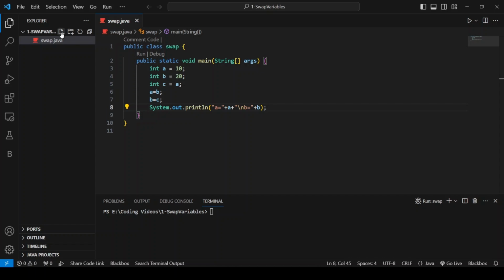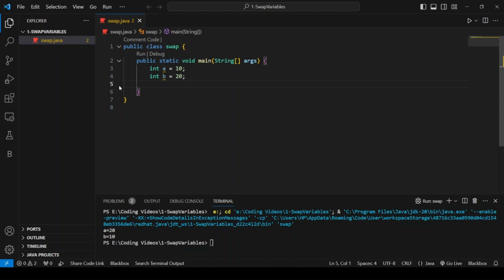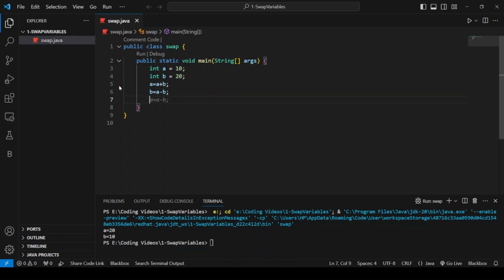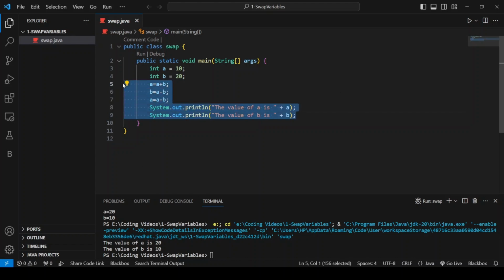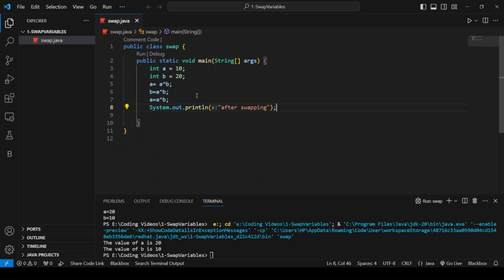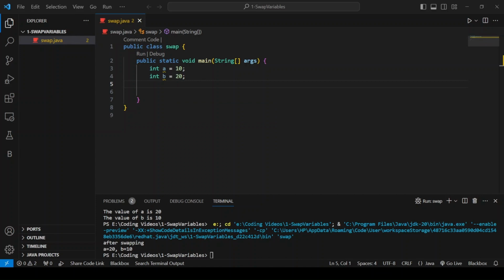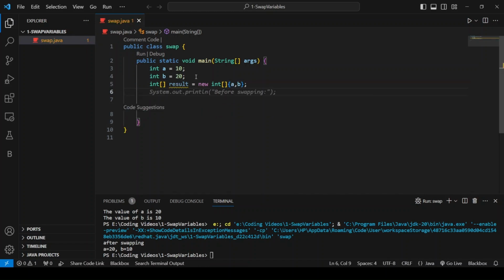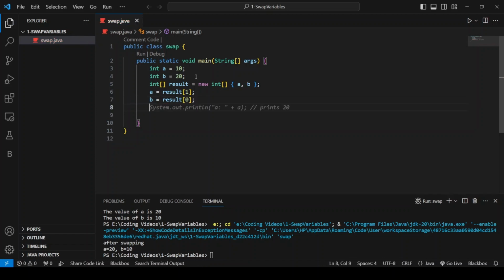Four ways to swap variables in Java: Techniques and Examples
🚀 Welcome to our latest coding tutorial where we dive deep into the art of variable swapping in Java! Whether you're a beginner or an experienced coder, mastering these techniques is crucial for writing efficient and clean code. In this video, we explore various methods, from the classic use of a temporary variable to advanced XOR bitwise operations and tuple unpacking.

🔧 **Topics Covered:**
1. Swapping with a Temporary Variable
2. Swapping without a Temporary Variable (Arithmetic Operations)
3. XOR Bitwise Operation Method
4. Tuple Unpacking (Java 14 and later)

Follow along as we break down each method with clear explanations and practical examples. Elevate your Java coding skills and learn the nuances of variable manipulation.